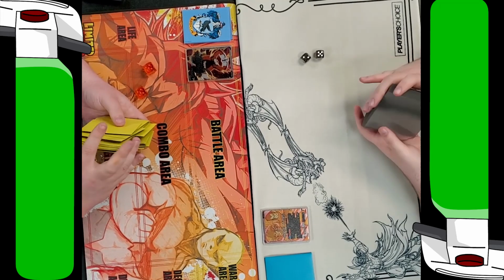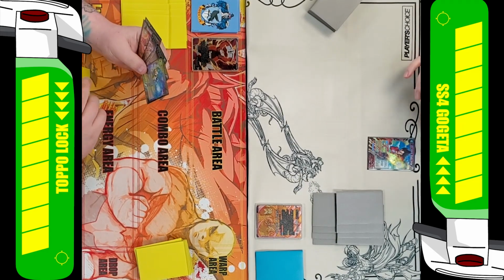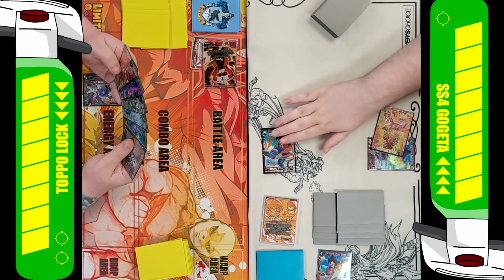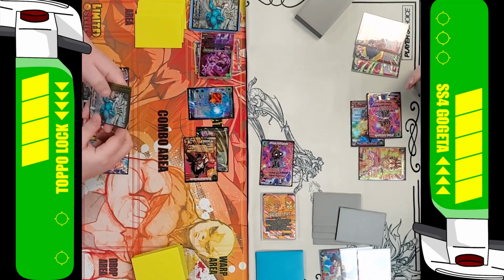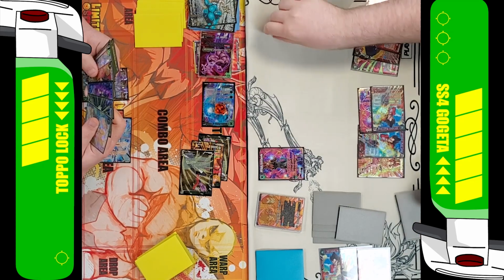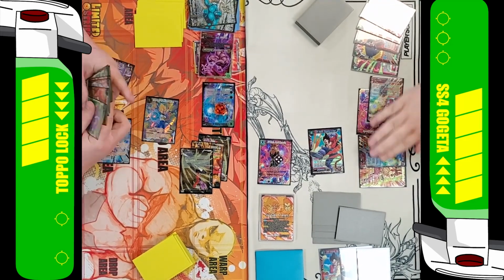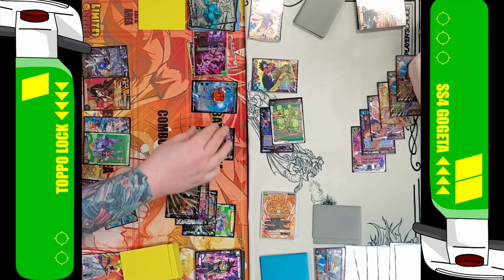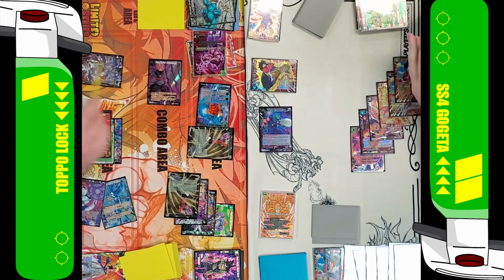Toppo Lock (Y) vs SS4 Gogeta (R) | Gameplay | DBS TCG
Toppo-Lock vs SS4 Gogeta